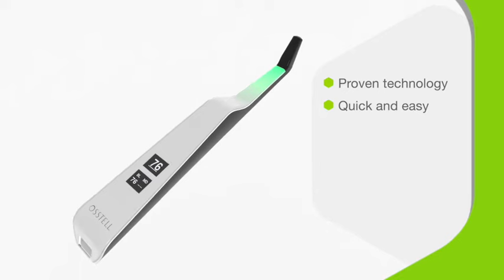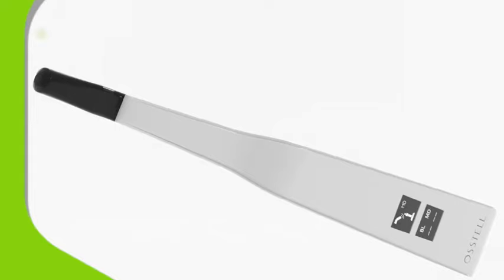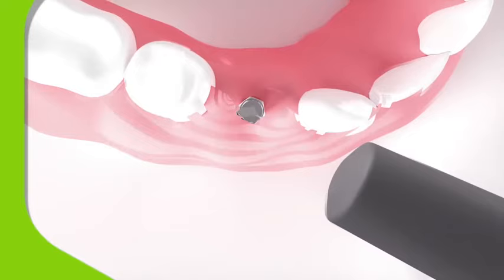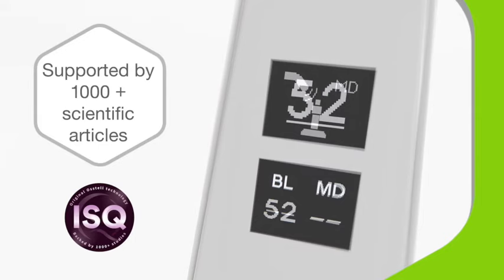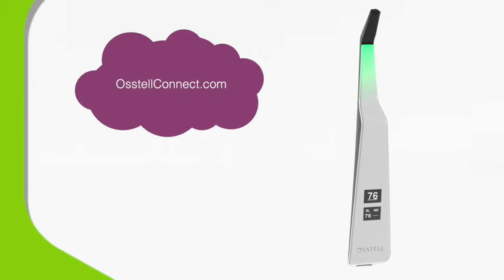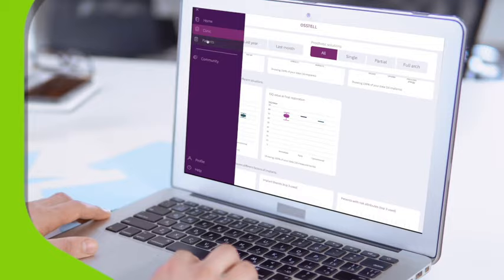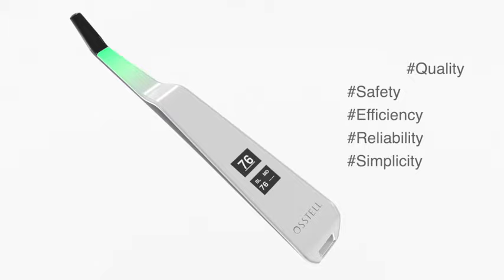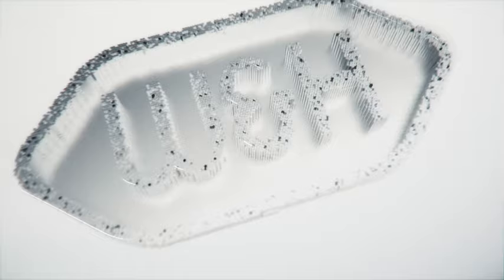Introducing the Osstell Beacon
An introduction to the Osstell Beacon, the fast and non-invasive diagnosis instrument that provides precise information required for making well-informed decisions.